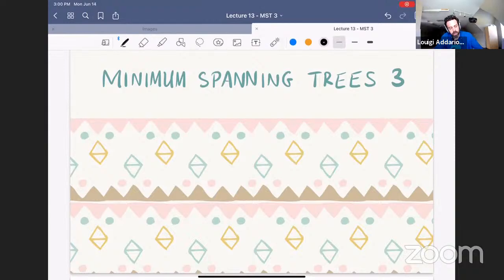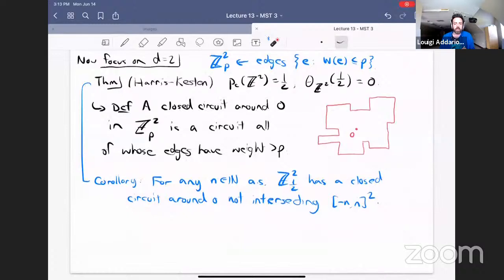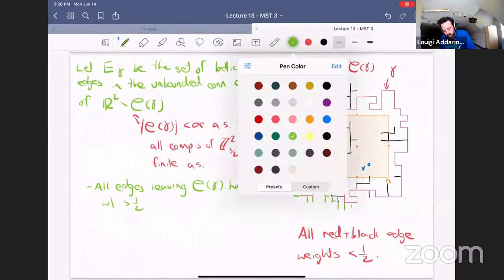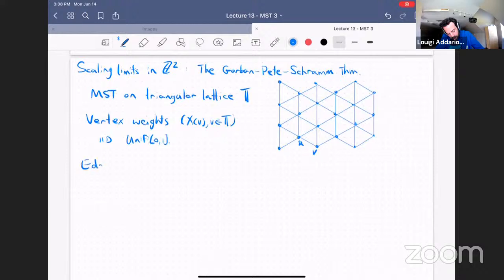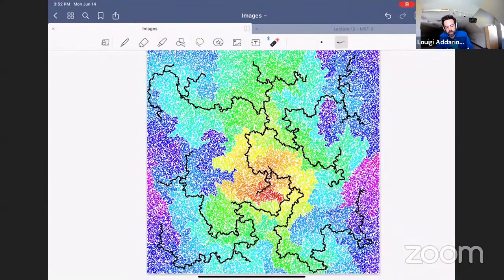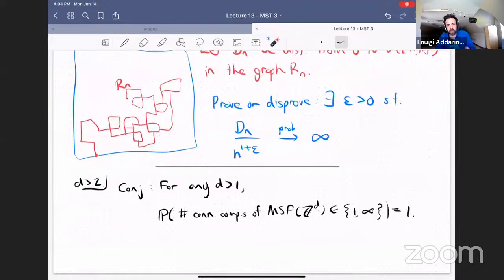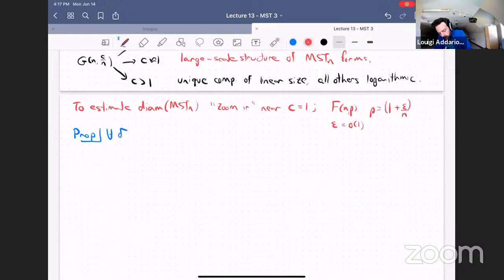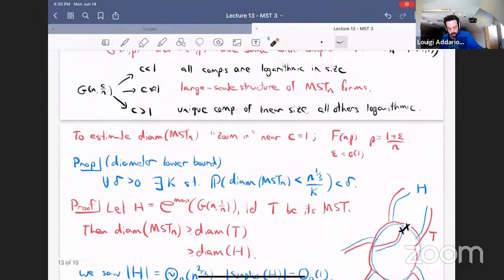CRM-PIMS Summer School: Louigi Addario-Berry 13